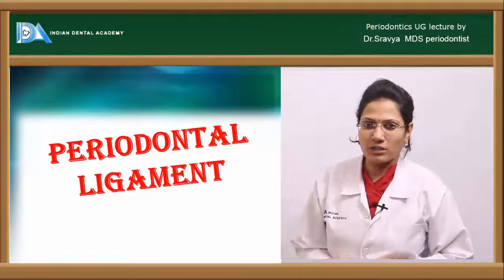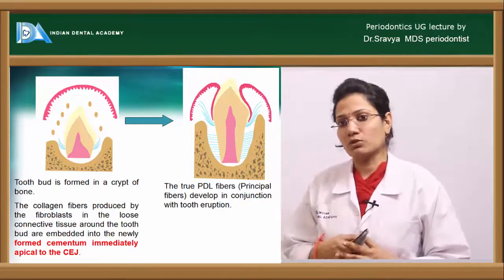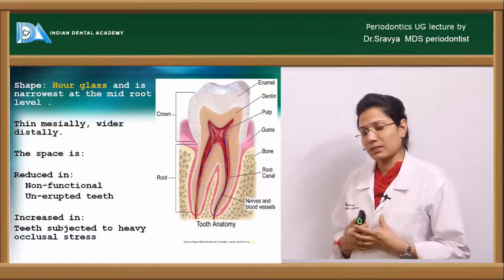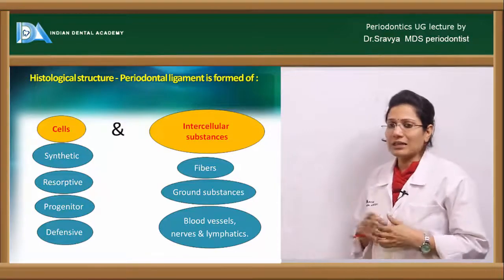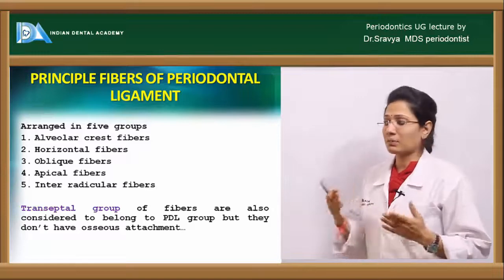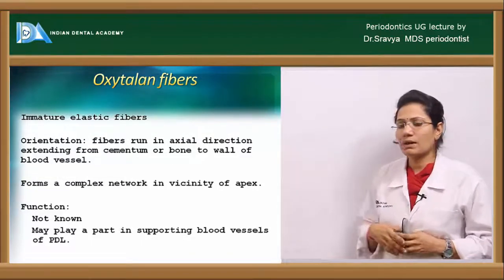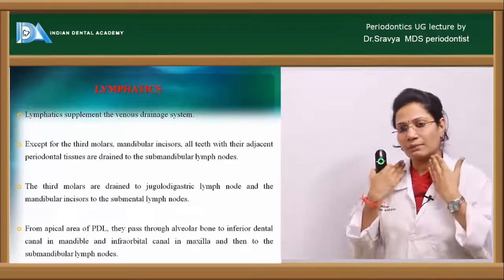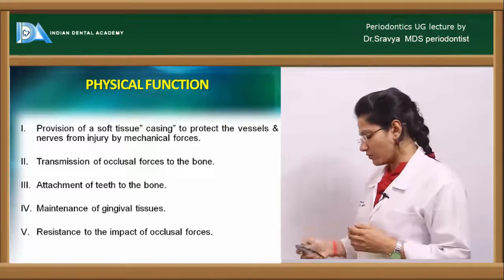Periodontal ligament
Periodontics.